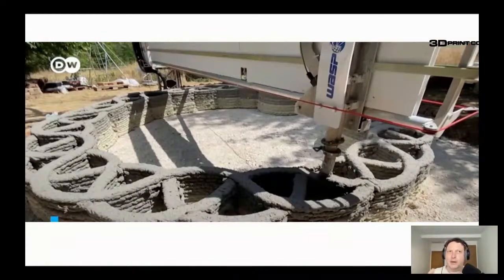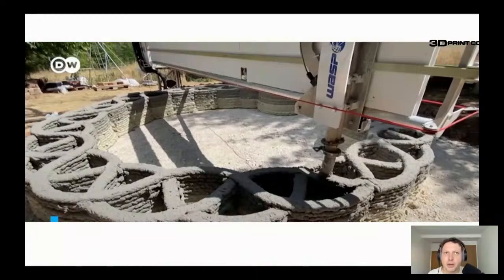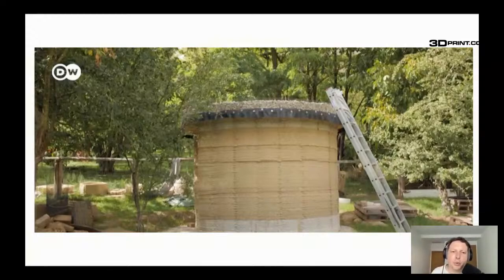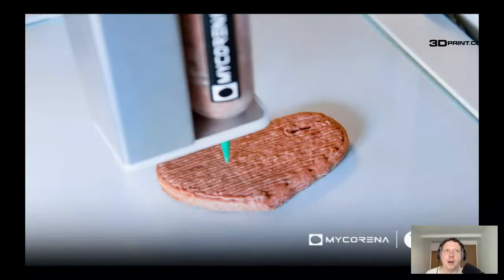Additive Manufacturing News Unpeeled:Mushroom Fish and Chicken Coops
WASP 3D printing, soil and hay used to make chicken coops, Revo uses mushrooms to 3D print fish and the Formnext Startup Awards include Rivelin, Lattice Medical and more.